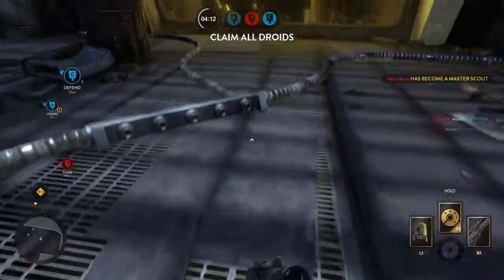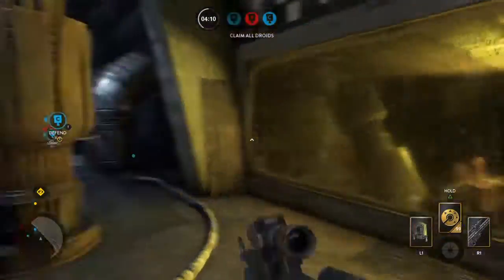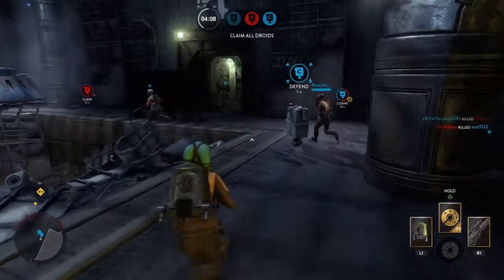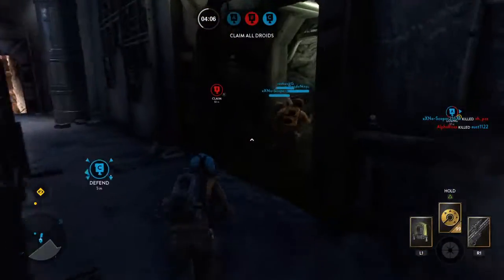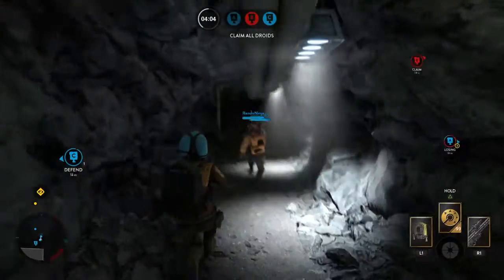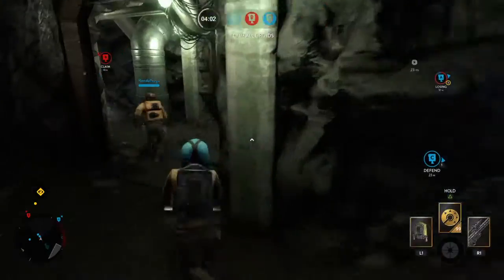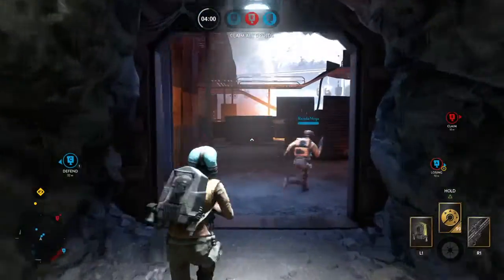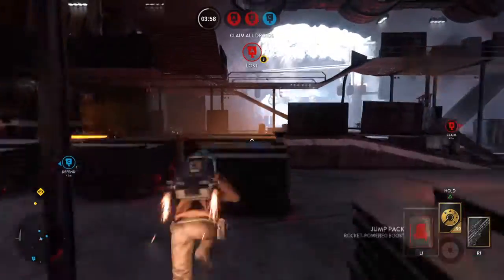STAR WARS™ Battlefront how to barrel roll